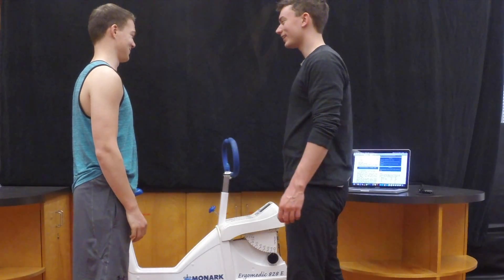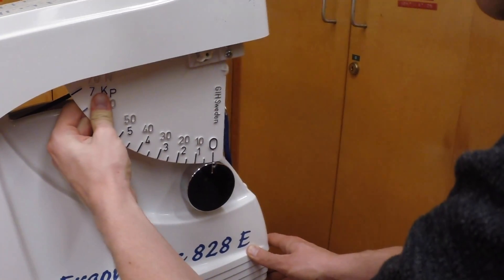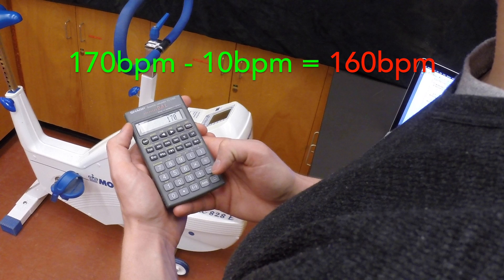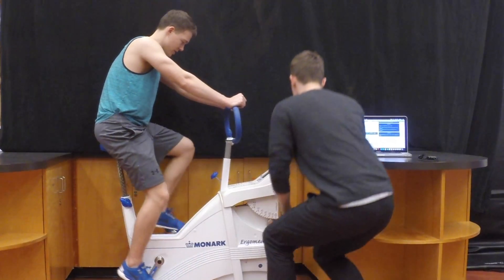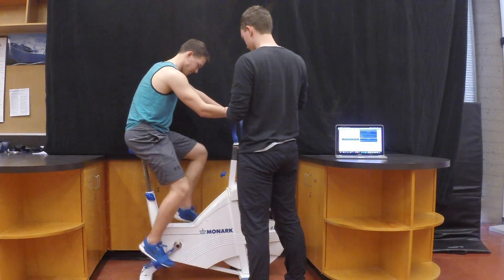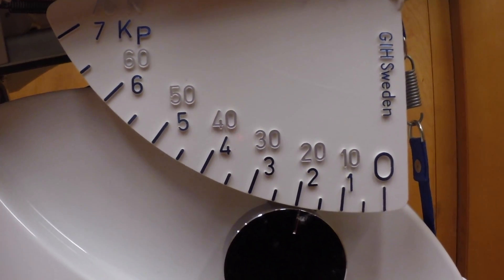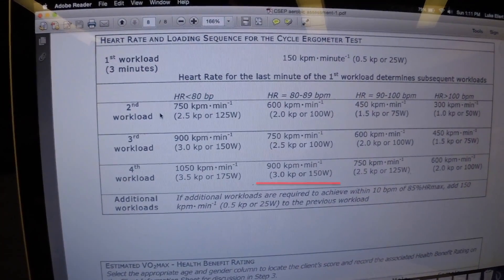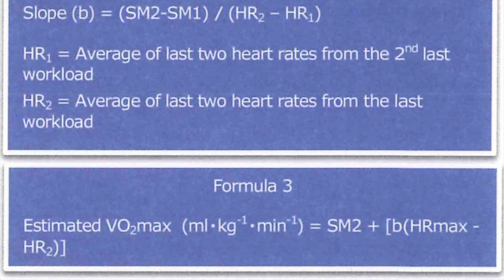YMCA Cycle Ergometer Test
This video demonstrates how to do the YMCA Cycle Ergometer test. It is a submaximal exercise test designed to estimate the VO2max for clients aged 15-69 years old. It uses 3 or more consecutive 3-minute workloads designed to raise the heart rate between 110bpm and 85% of maximum heart rate for two consecutive workloads.

*Remember to incorporate an appropriate warm-up*
*Review the CSEP Aerobic Fitness Test Termination Criteria before testing*
*Always complete the test with an active recovery procedure*

Luke Ellert - UVic - 4th year Kinesiology; CPT
Liam Webster - UVic - 2nd year Kinesiology